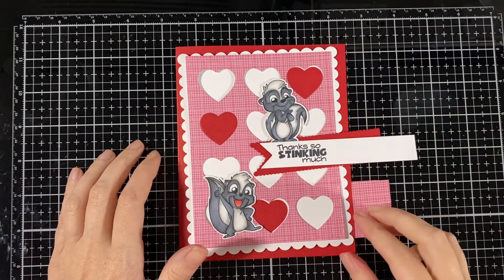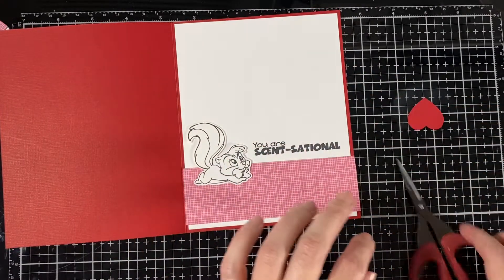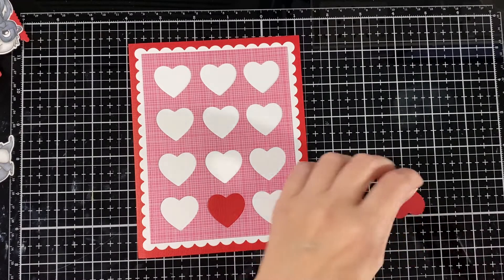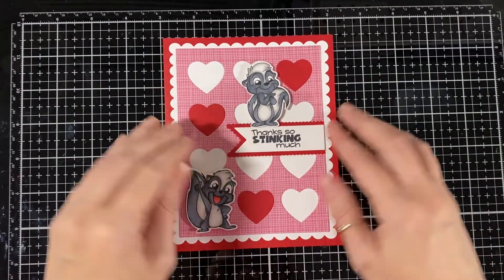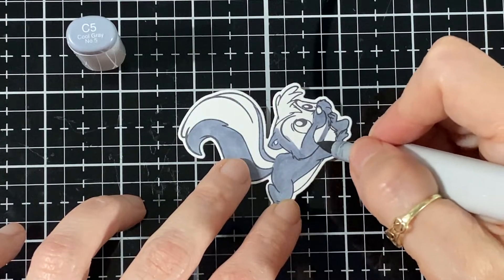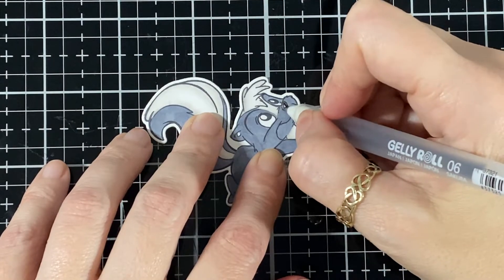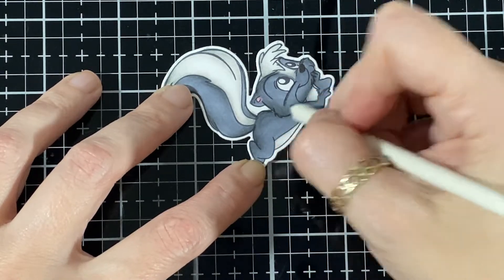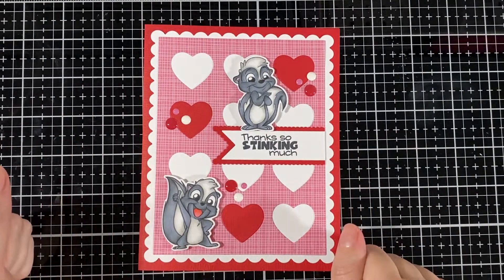C.C Designs January Preview day #4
We are Previewing the Skunks set and Heart inchies die from C.C Designs